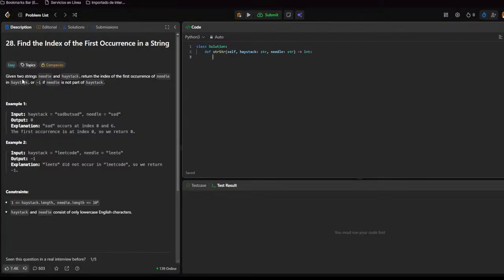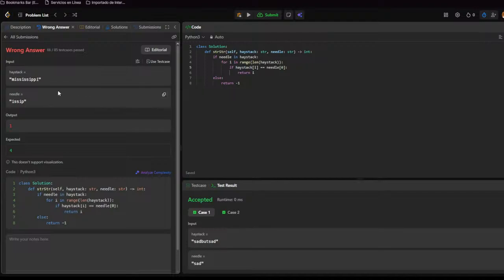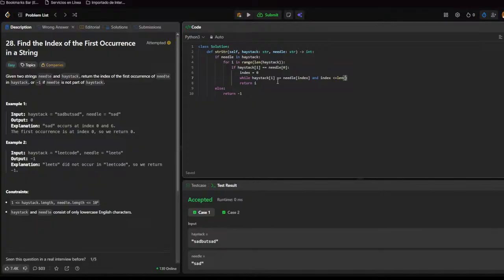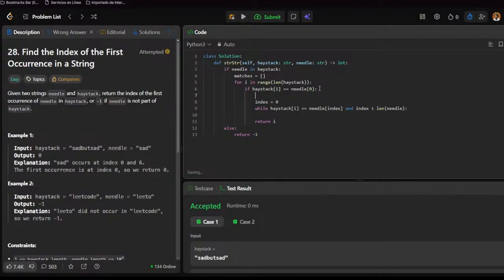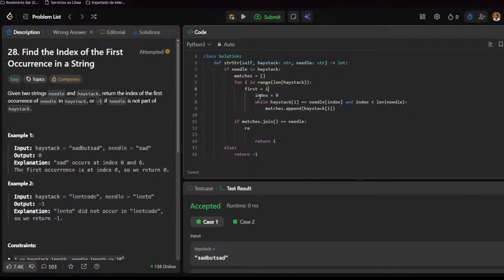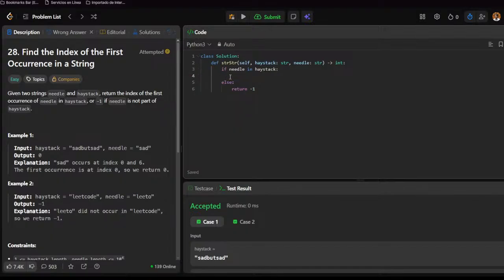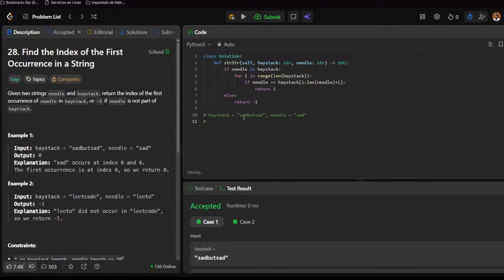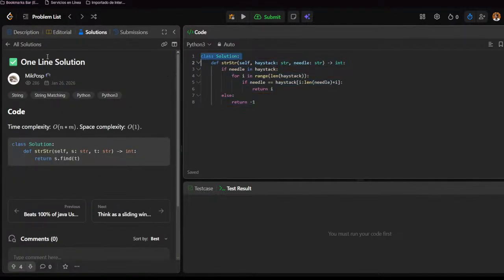Physics major does LeetCode | Week 5